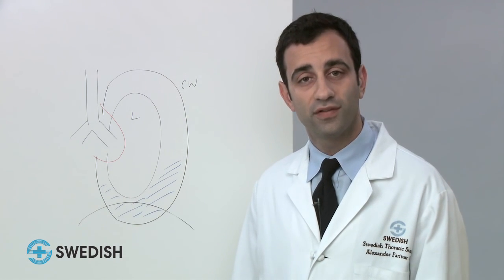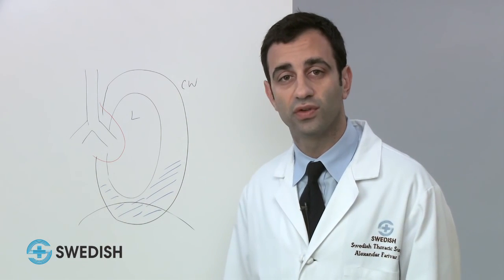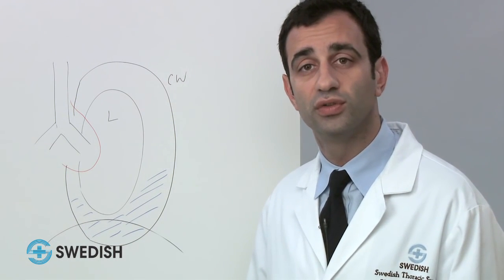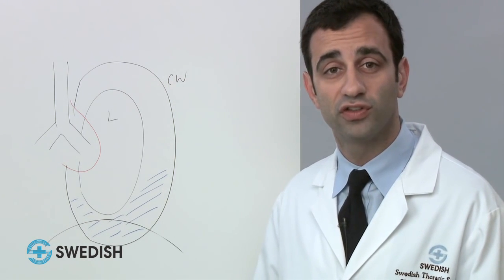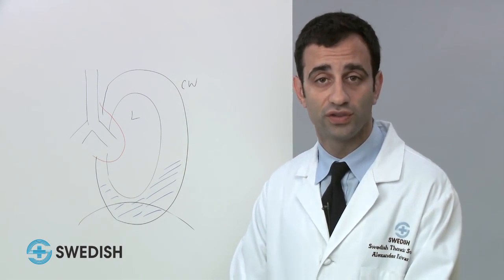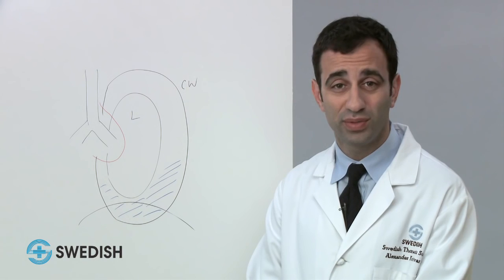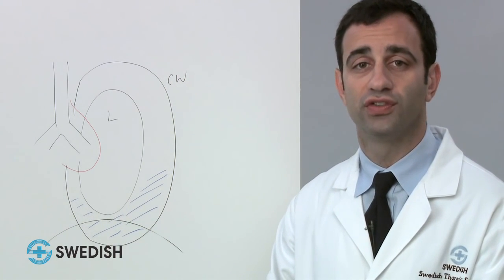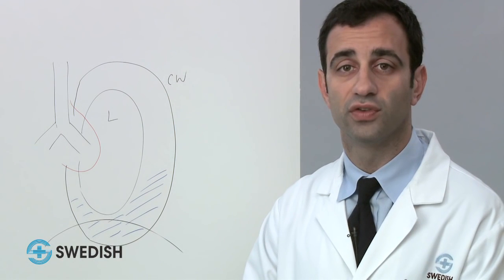heart health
heart health is a type of cancer that develops from the thin layer of tissue that covers many of the internal organs (known as the mesothelium).[1] The most common area affected is the lining of the lungs and chest wall.[2][3] Less commonly the lining of the abdomen and rarely the sac surrounding the heart,[4] or the sac surrounding the testis may be affected.[2][5] Signs and symptoms of mesothelioma may include shortness of breath due to fluid around the lung, a swollen abdomen, chest wall pain, cough, feeling tired, and weight loss.[2] These symptoms typically come on slowly.[6]

Greater than 80% of mesothelioma is caused by exposure to asbestos. The greater the exposure the greater the risk.[3] As of 2013 about 125 million people have been exposed to asbestos at work.[7] High rates of disease occur in people who mine asbestos, produce products from asbestos, work with asbestos products, live with asbestos workers, or work in buildings containing asbestos. Often it takes around 40 years for the disease to begin.[3] Washing the clothing of someone who worked with asbestos also increases the risk.[7] Other risk factors include genetics heart health  and infection with the simian virus 40.[3] The diagnosis may be suspected based on chest X-ray and CT scan findings, and is confirmed by either examining fluid produced by the cancer or by a tissue biopsy of the cancer.[6]

Prevention centers around reducing exposure to asbestos.[8] Treatment often includes surgery, radiation therapy, and chemotherapy. A procedure known as pleurodesis, which involves using substances such as talc to scar together the pleura, may be used to prevent more fluid from building up around the lungs.[9] Chemotherapy often includes the medications cisplatin and pemetrexed.[6] The percentage of people that survive five years following diagnosis is on average 8% in the United States.[10]

In 2013 about 50,000 people had mesothelioma and 34,000 died from the disease.[11][12] Rates of mesothelioma vary in different areas of the world. Rates are higher in Australia and Great Britain and lower in Japan.[3] It occurs in about 3,000 people per year in the United States.[13] It occurs more often in males than females. Rates of disease have increased since the 1950s. Diagnosis typically occurs after the age of 65 and most deaths occur around 70 years old. The disease was rare before the commercial use of asbestos.[3]